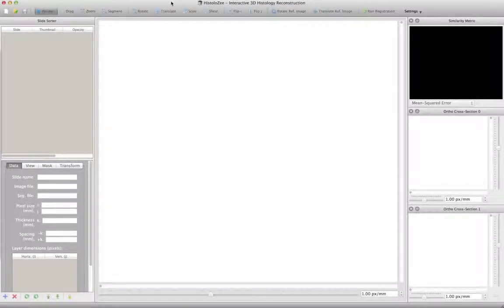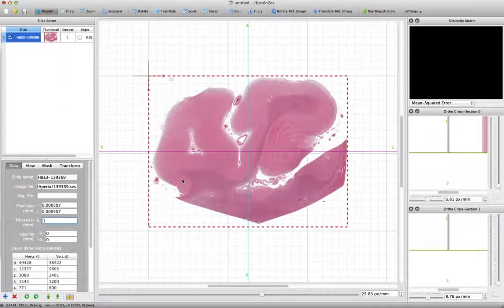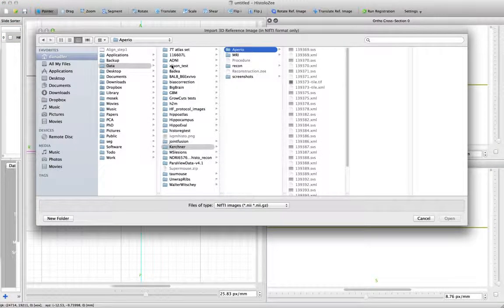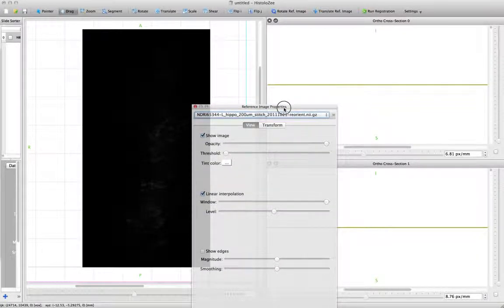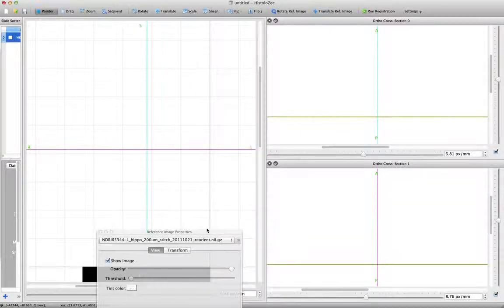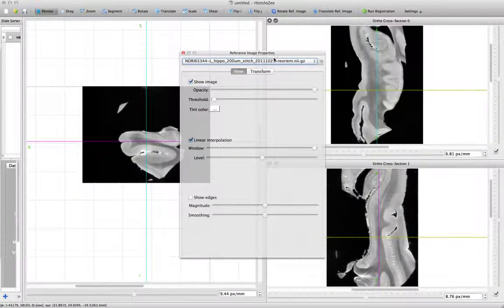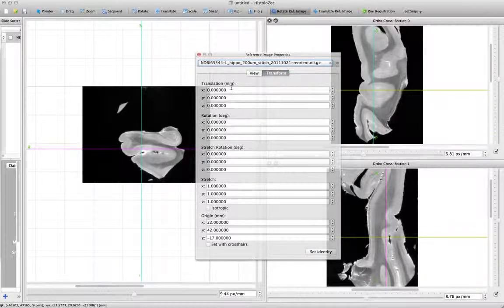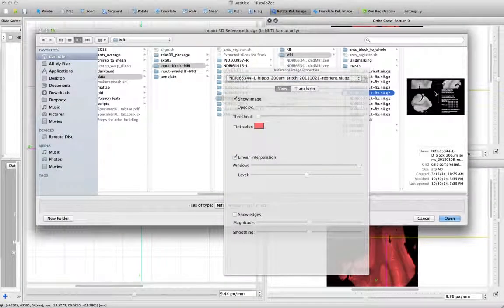HistoloZee Tutorial 16 - Manual 3D alignment of two MR images (part 2)